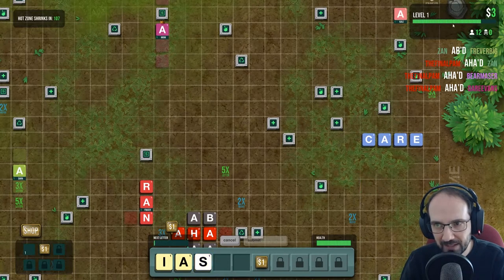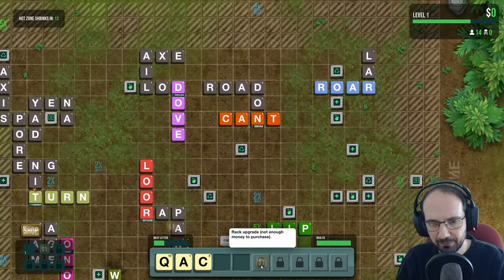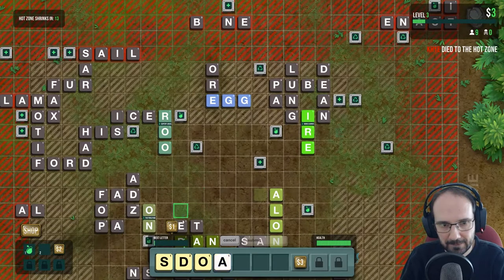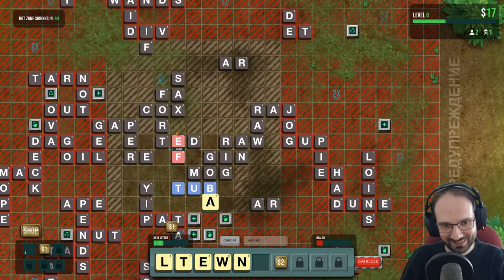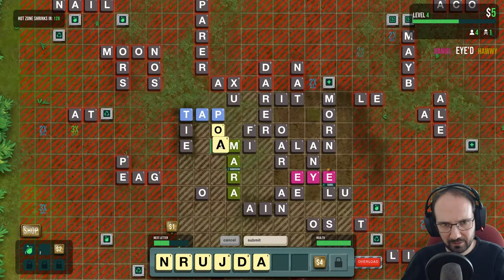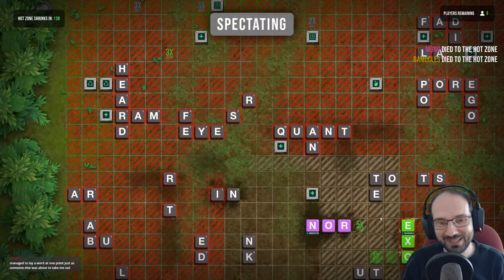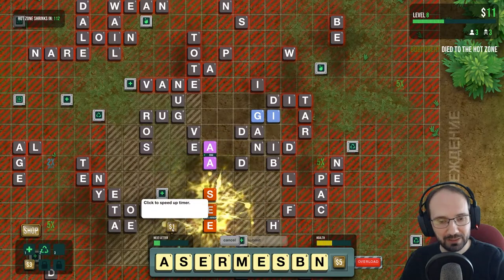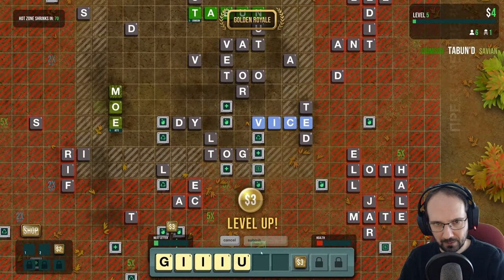Let's Try Babble Royale!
What happens when you cross Scrabble with Fortnite? Babble Royale!

Not only is it hugely fun and insanely addictive, it's free to play on Steam! Check it out!